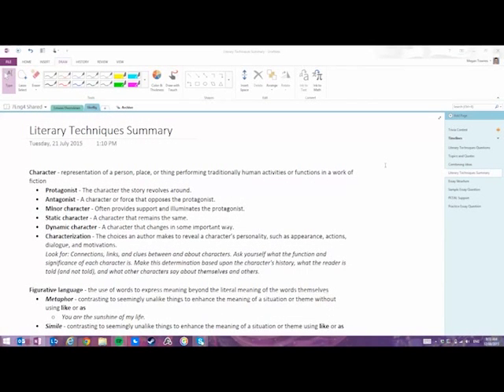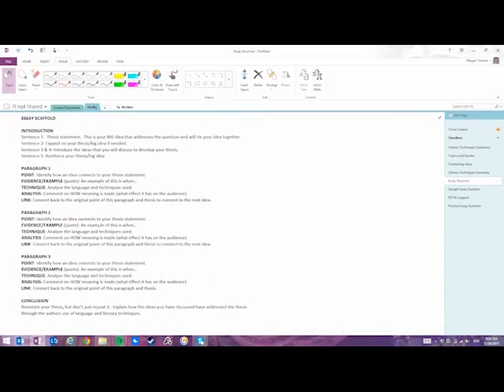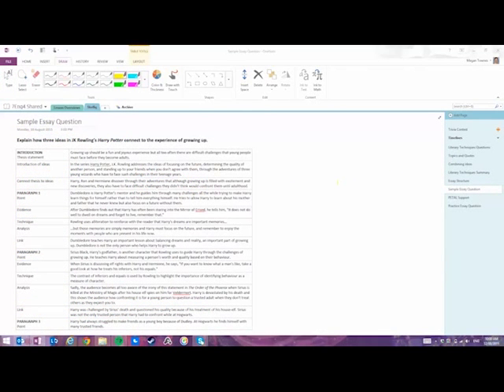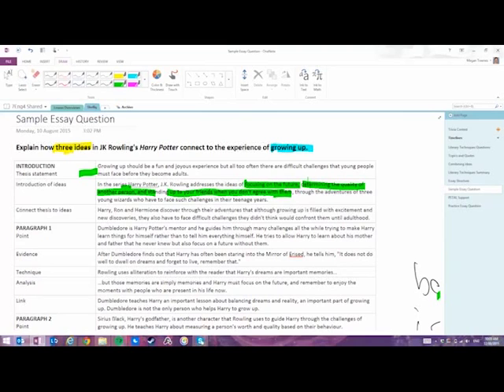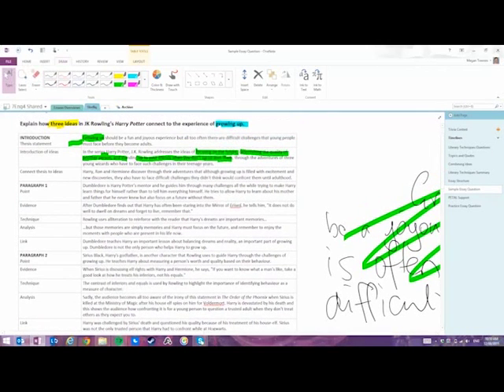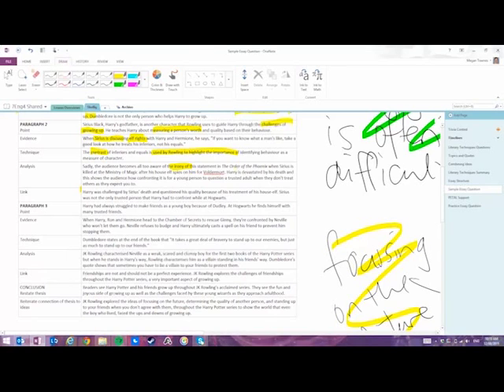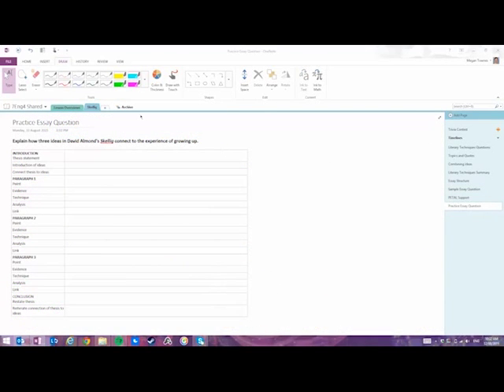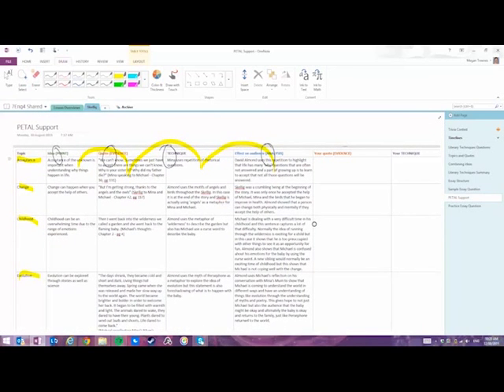Introduction to Essay Writing